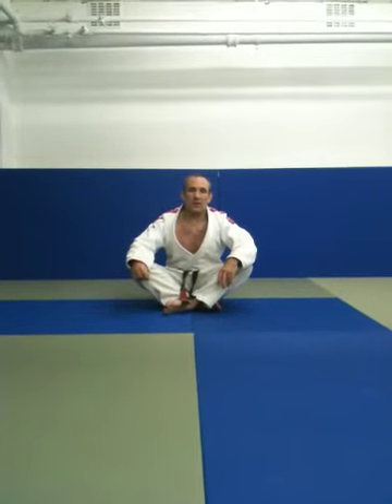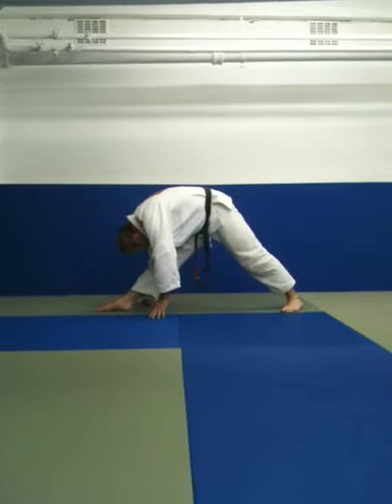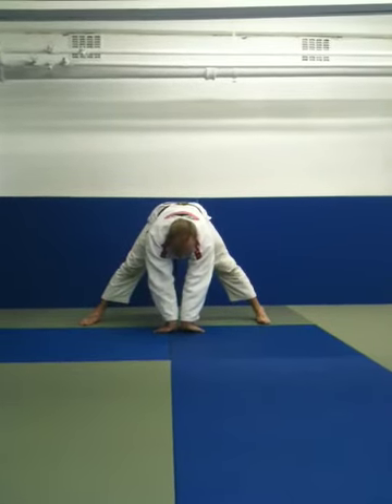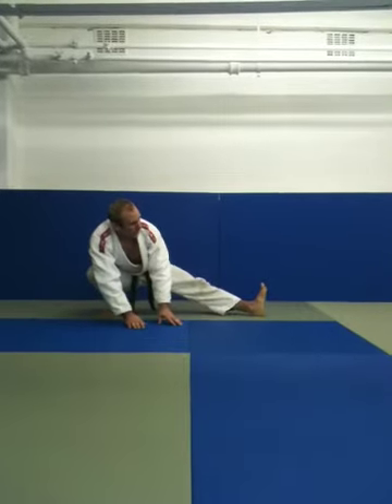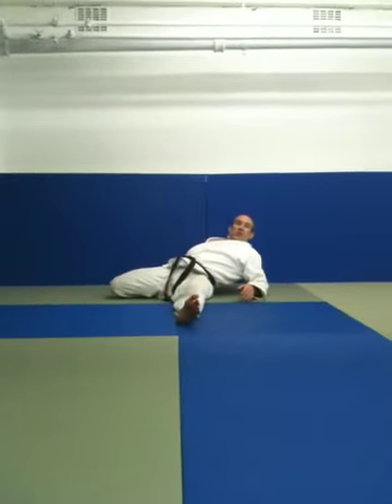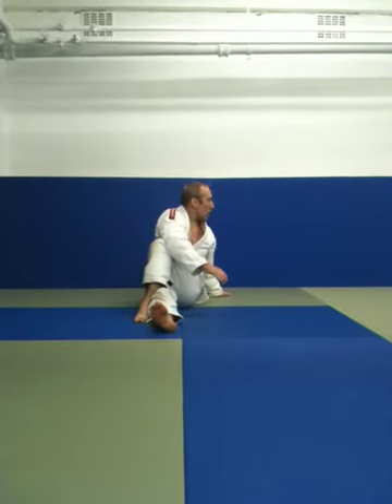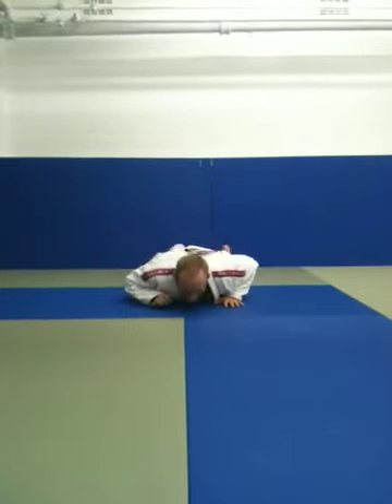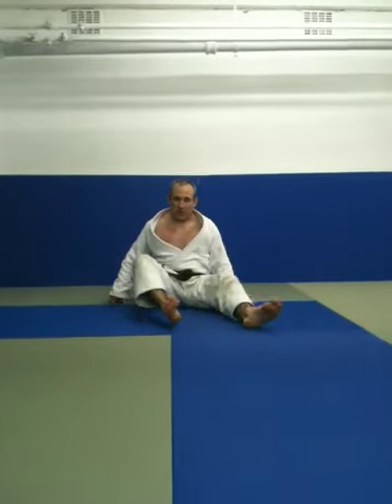Brazilian Jiu Jitsu Flexibility & Stretching Training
Simon Hayes Black Belt from Carlson Gracie London BJJ Team takes you through his flexibility routine for BJJ.